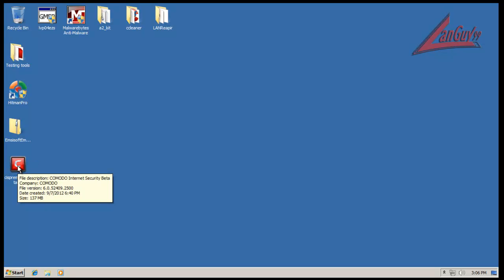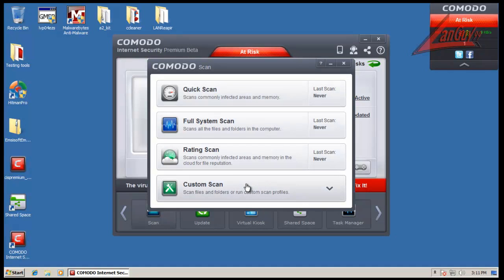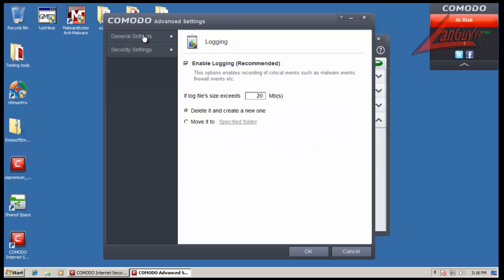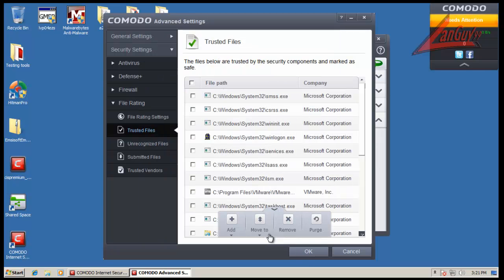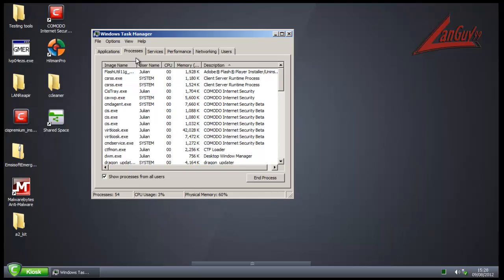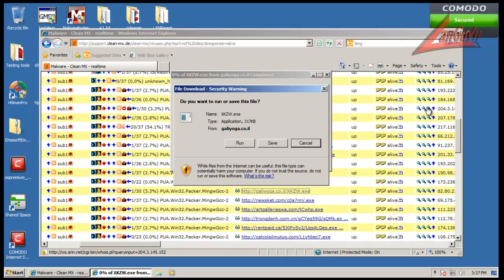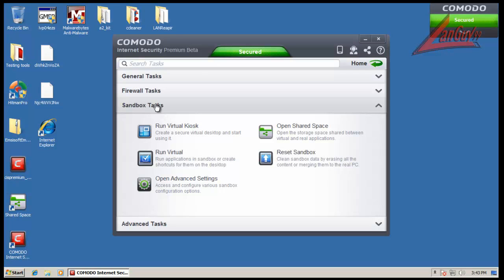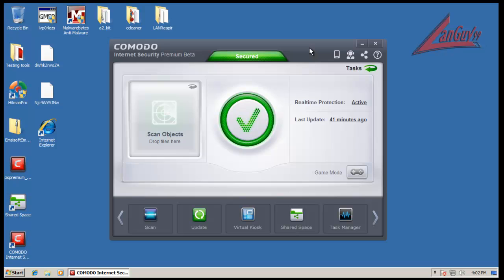Comodo Internet Security 6 Pre-Beta